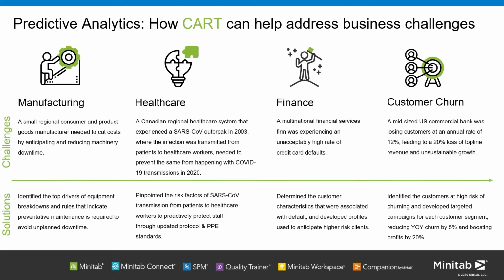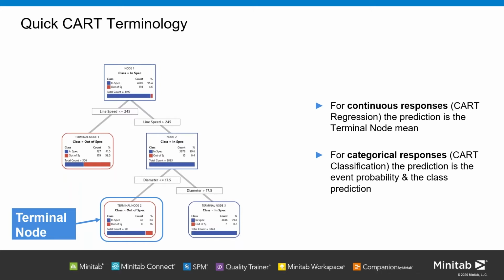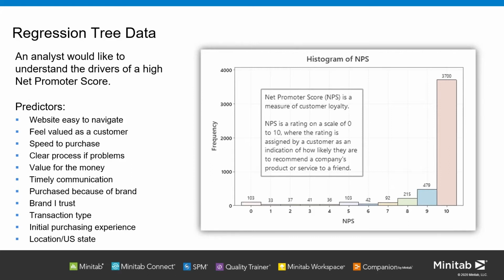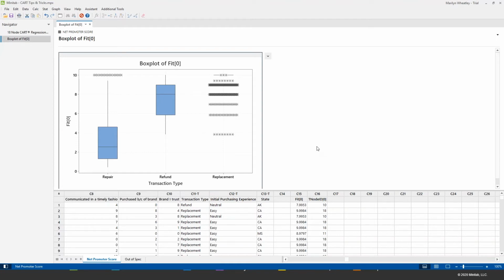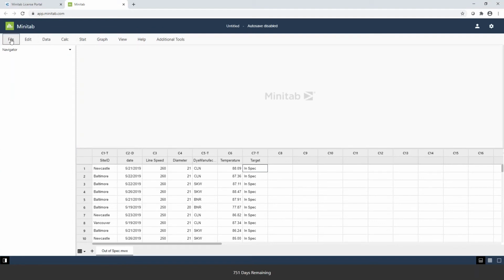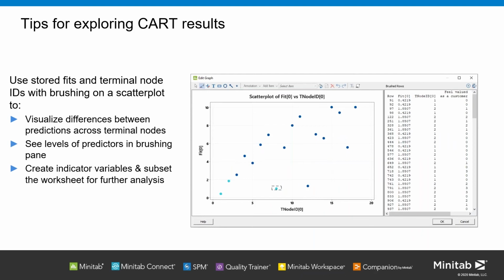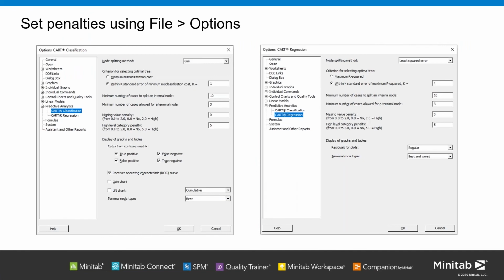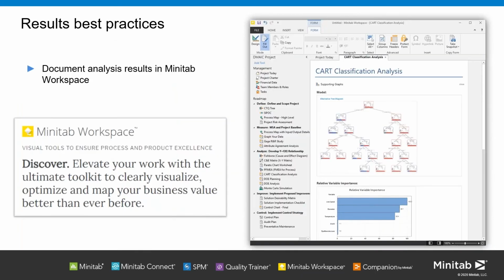CART tips and tricks